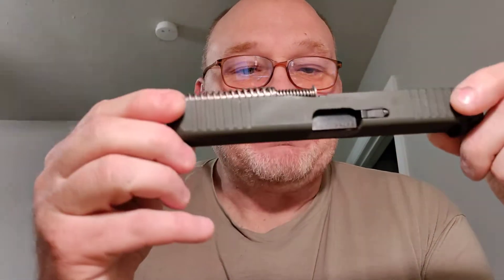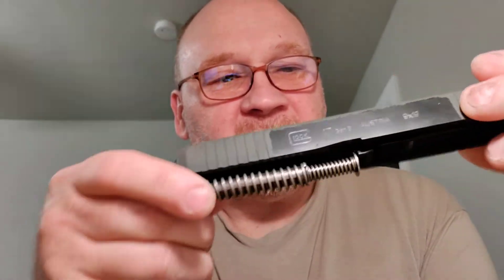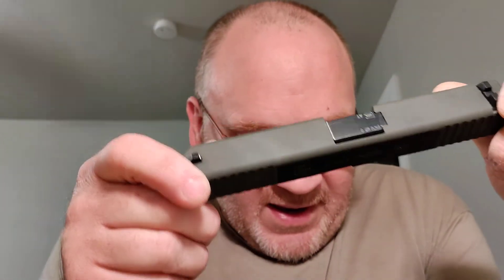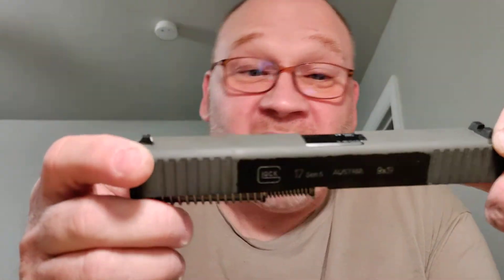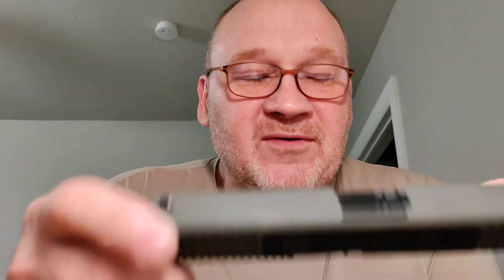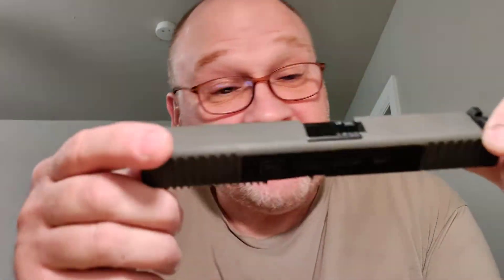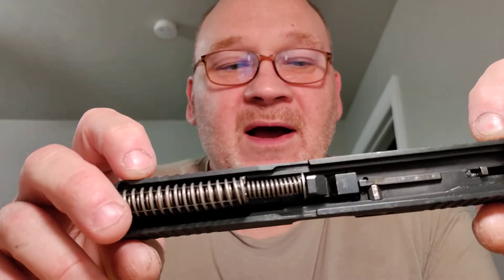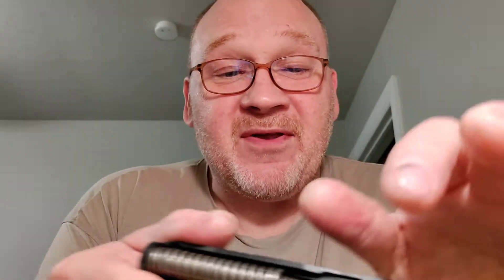About that Glock... a discussion on firearm paint.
A talk about firearm paint